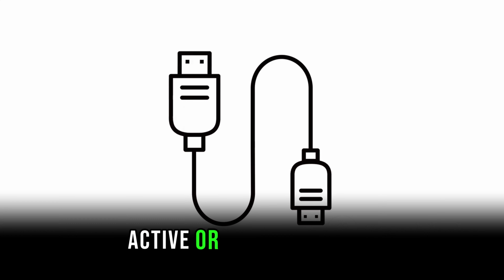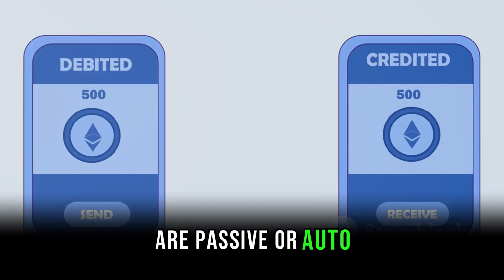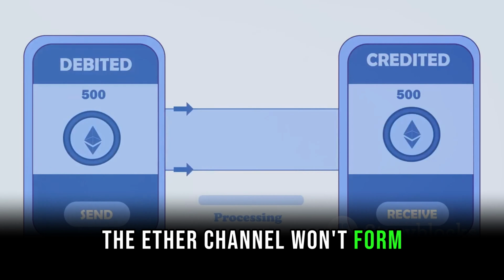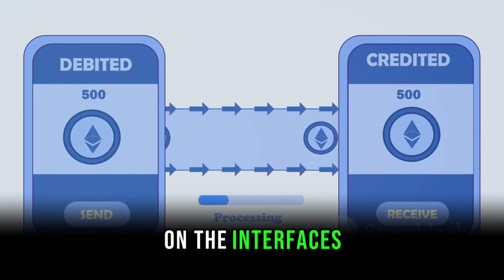🌐Episode 44 : EtherChannel Configuration and Troubleshooting🌐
Welcome to episode 44 of TechSpectrumPro! In this video, we dive deep into EtherChannel configuration and troubleshooting, following the official Cisco syllabus. Whether you're a networking professional or a curious learner, this comprehensive guide will equip you with the knowledge and skills needed to master EtherChannel.

Join us as we explore the intricacies of EtherChannel, including bundle creation, load balancing, and port-channel configuration. We also address common issues and provide troubleshooting tips to help you overcome any challenges you may encounter along the way.

With insightful explanations and practical demonstrations, our expert team ensures that you gain a thorough understanding of EtherChannel. Unlock the potential of this powerful Cisco technology and enhance your networking capabilities.

Don't miss out on this must-watch episode! Get ready to level up your skills in EtherChannel configuration and troubleshooting with TechSpectrumPro!

OUTLINE:

00:00:00 Introduction to EtherChannel
00:01:09 EtherChannel Configuration
00:04:00 Verifying EtherChannel Configuration
00:06:21 Troubleshooting EtherChannel
00:09:42 Summary and Closing